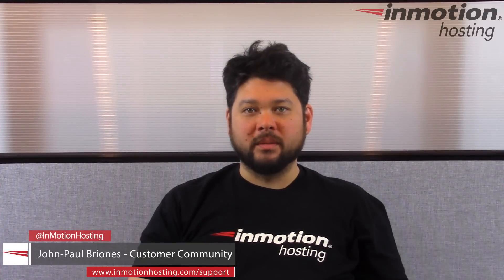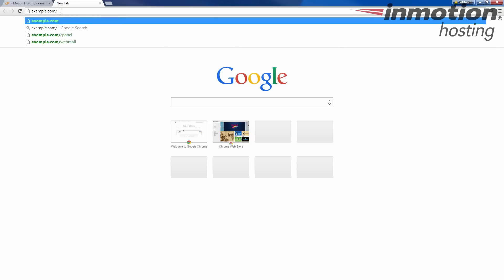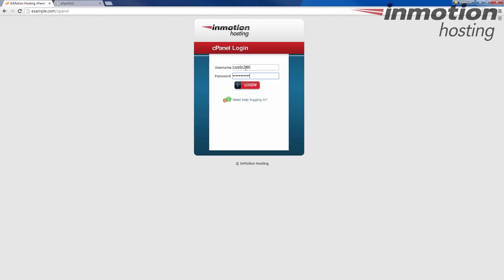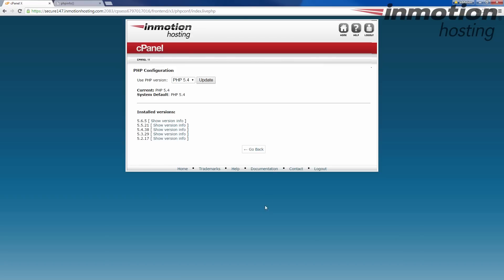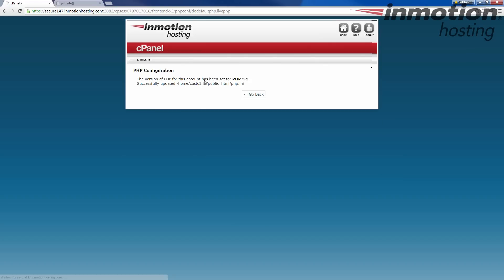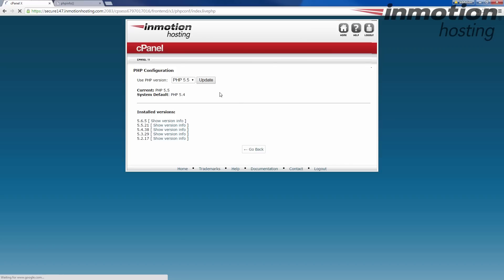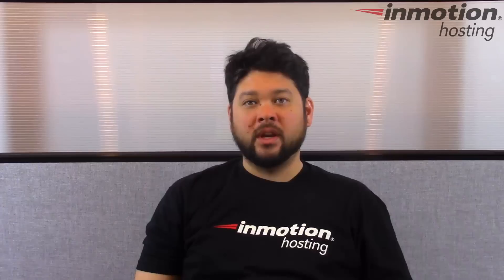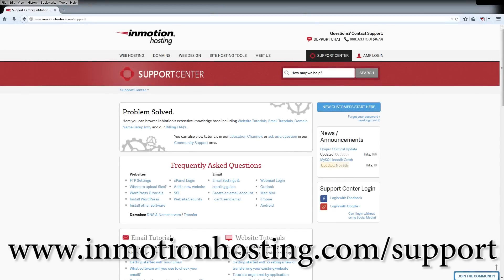How to Change your PHP Version in cPanel (Old Version)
Please note: this episode covers an older version of cPanel. For the latest in cPanel PHP configurations, please see this video

In this episode of the Getting Started series, we will show you how to Change your PHP Verions in cPanel. Your hosting account has a button in cPanel that allows you to make changes to your PHP Configuration. For example you can change from PHP 5.3, to PHP 5.5 if necessary. You can confirm the change was made by checking your phpinfo page.

Learn how to Change your PHP Version in cPanel in the InMotion Hosting Support Center: